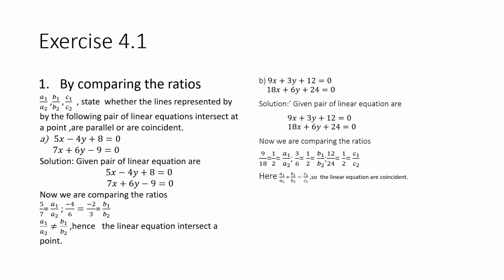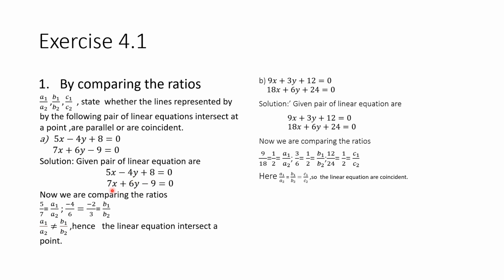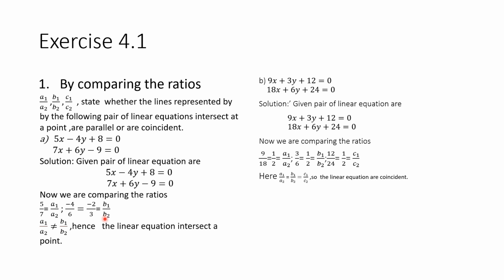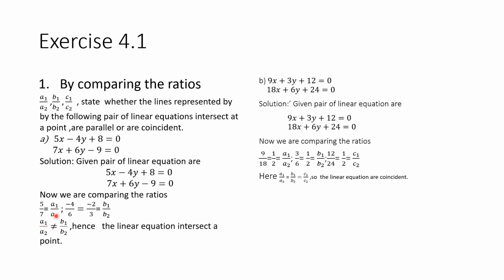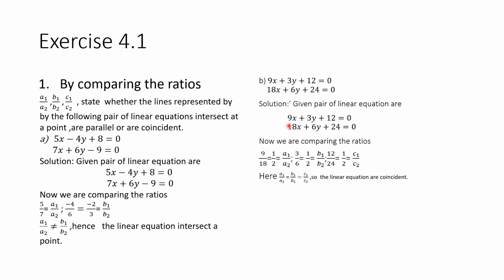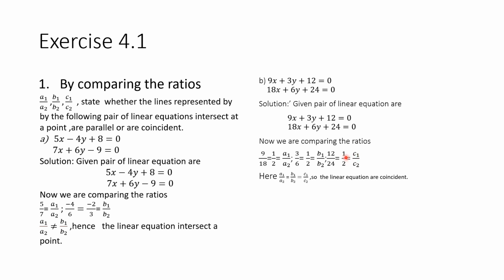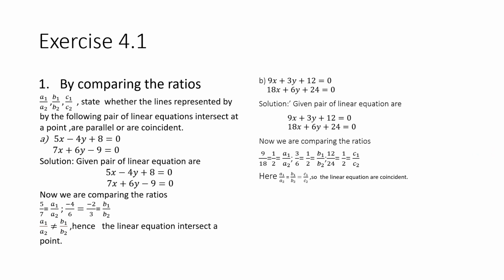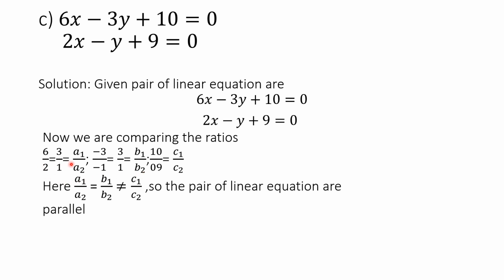EXERCISE 4. 1#CLASS 10TH MATHS COMPARING THE EQUATIONS TO FIND WHETHER IT IS CONSISTENT OR NOT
CHAPTER 4. PAIR OF LINEAR EQUATIONS USING TWO VARIABLES EXERCISE 4.1 QUESTION 1